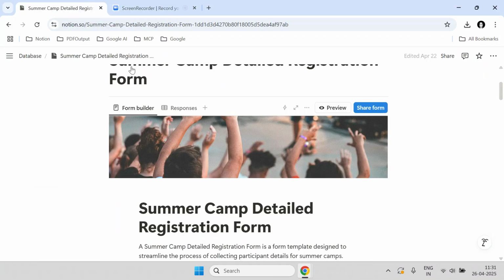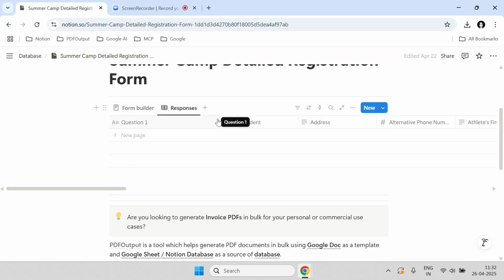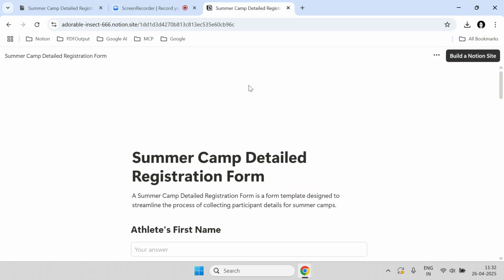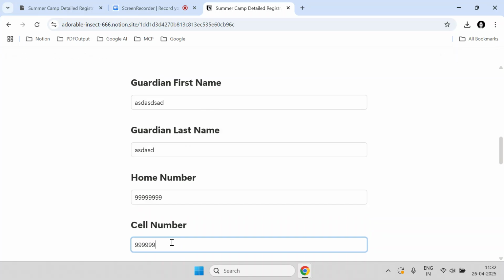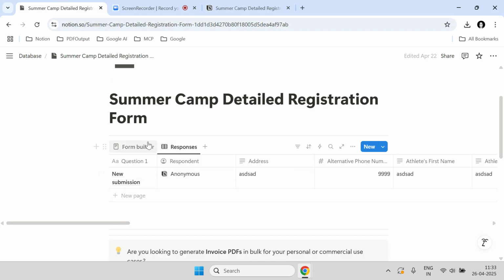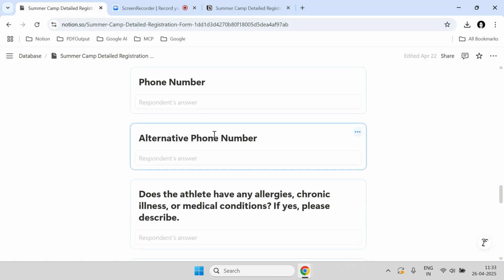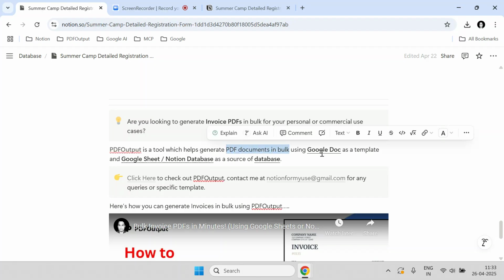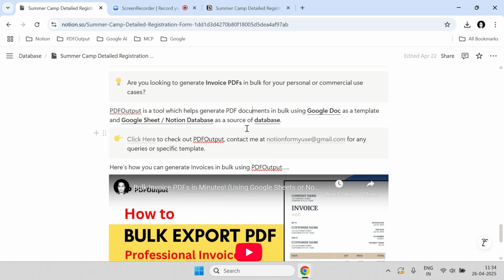Summer Registration Form | How to track summer registration forms in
In this video, we talk about how to use summer registrations in @Notion.